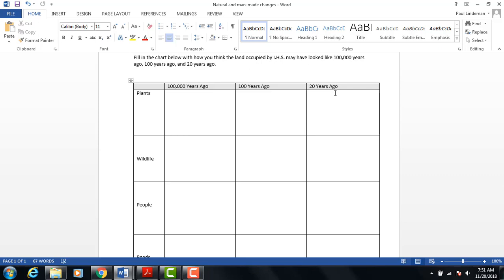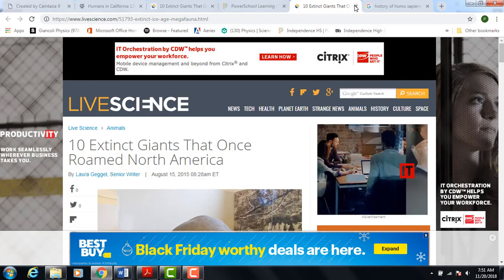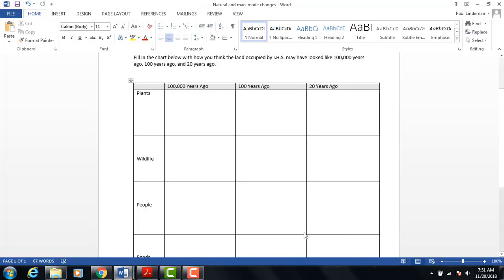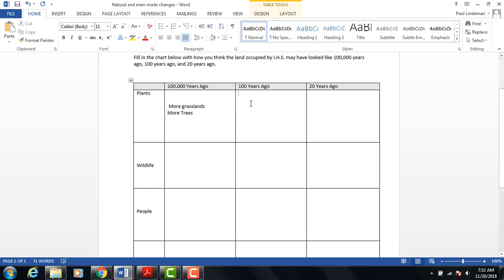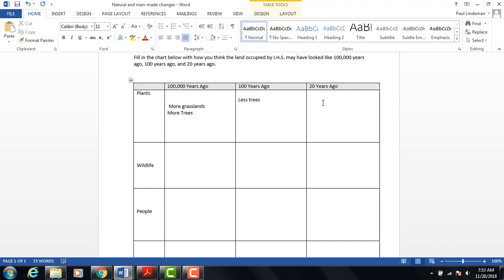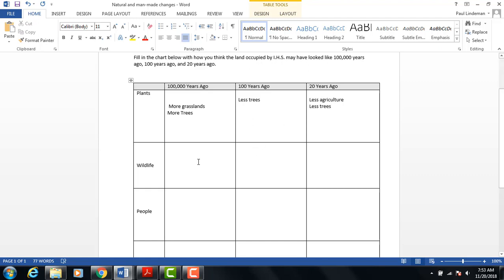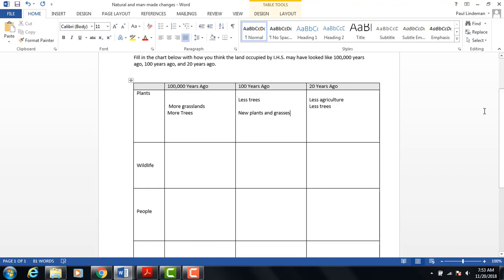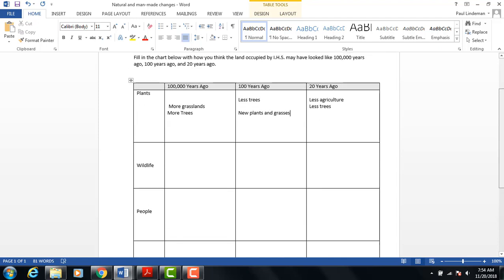Help Video Natural and Man made changes